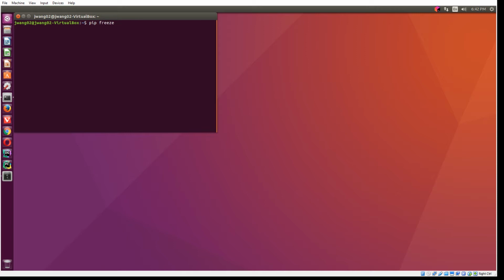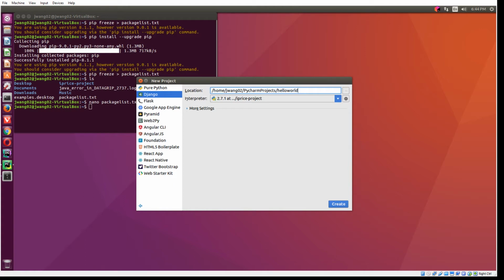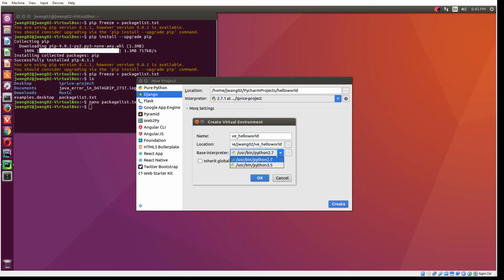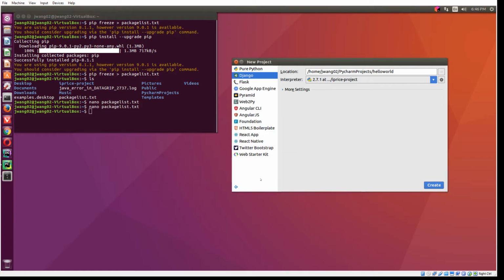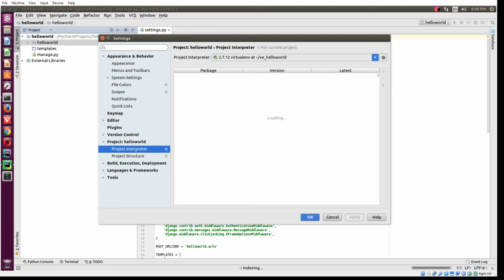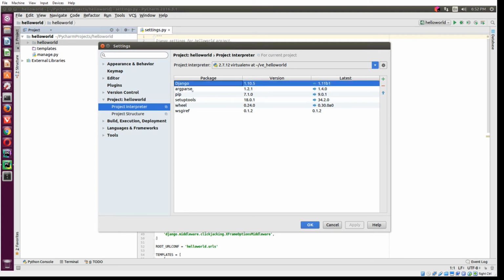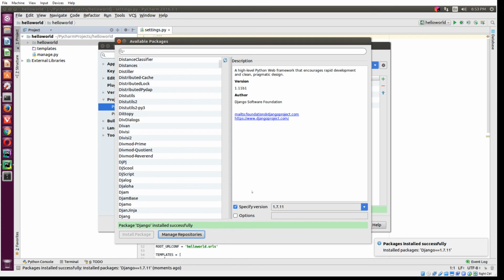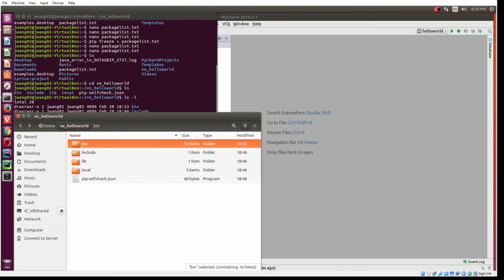pycharmVIRTUALEVsetup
How to use the "virtualenv" in PyCharm